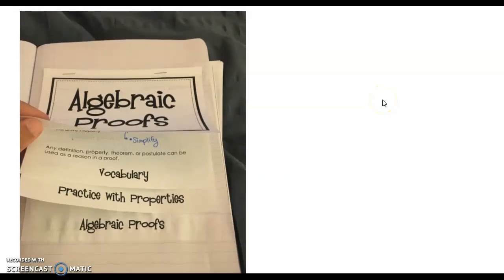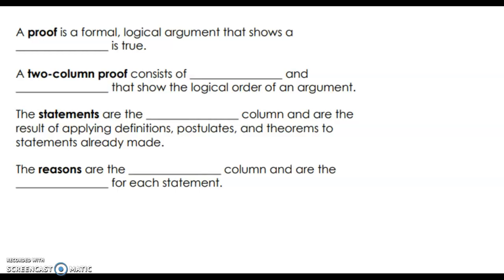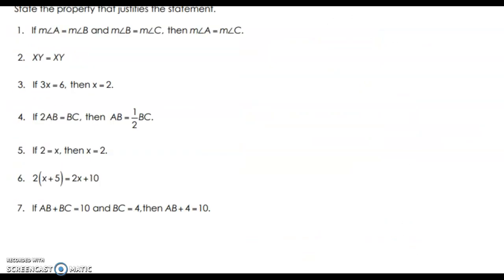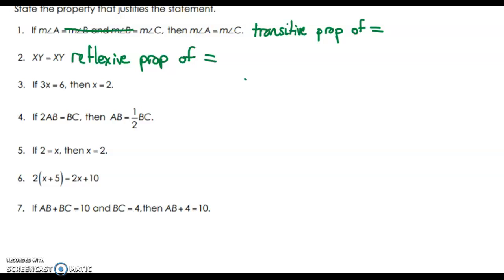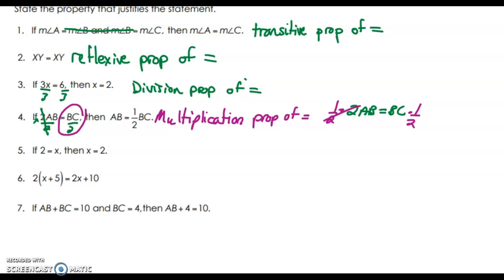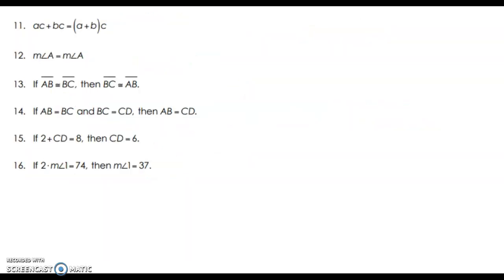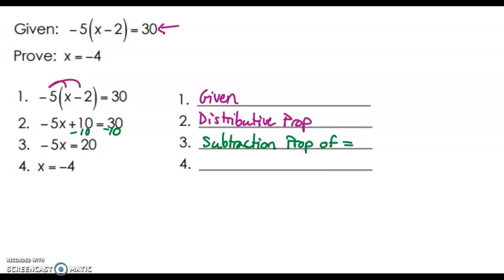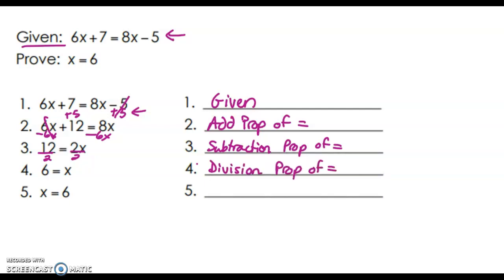GEOM 2.4 Algebraic Proofs Flipbook